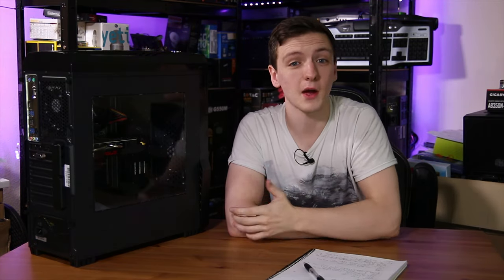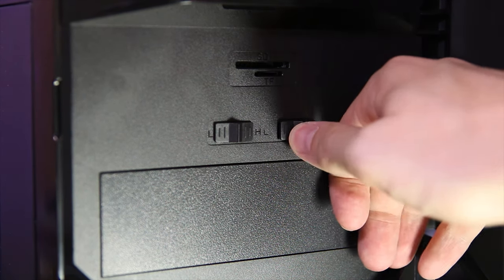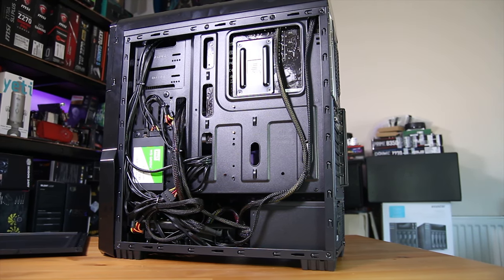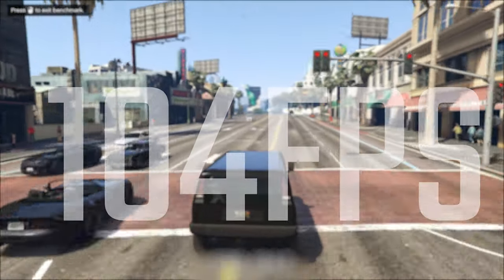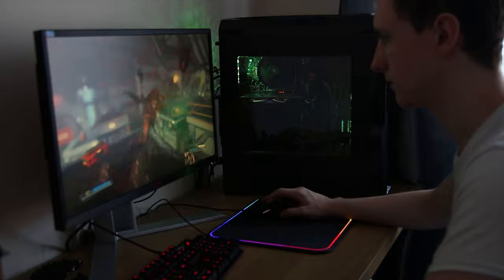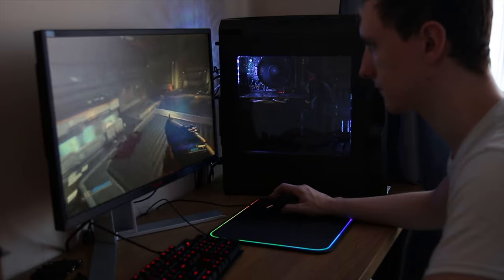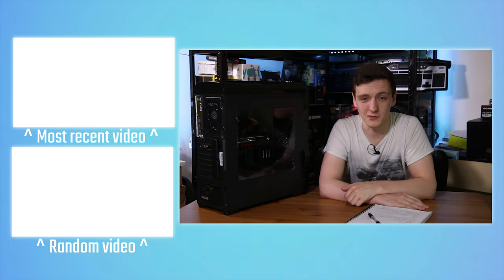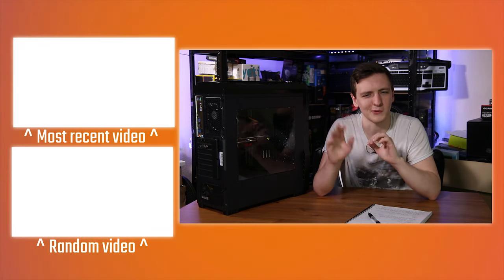Mesh Computers Ryzen 5 1060 System Review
Mesh computers sent over this Ryzen 5 1600 based gaming PC, a killer value gaming PC with impressive performance to match and only a few drawbacks. Let's take a look.